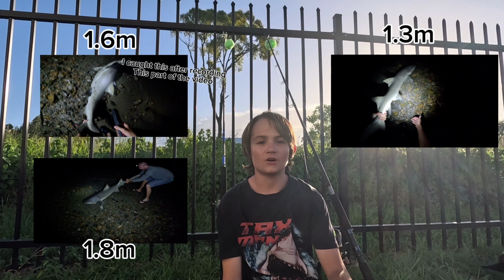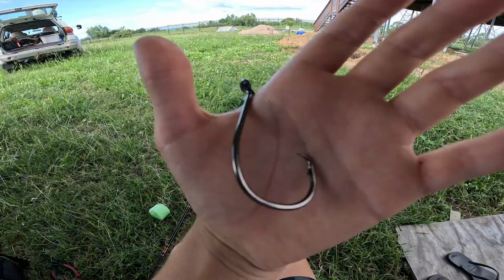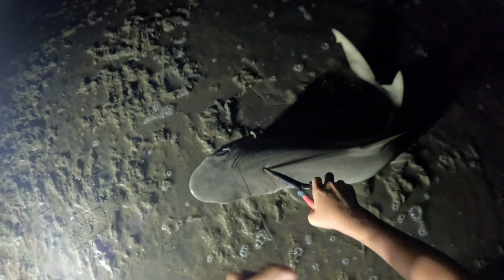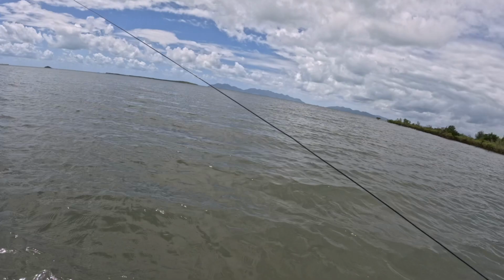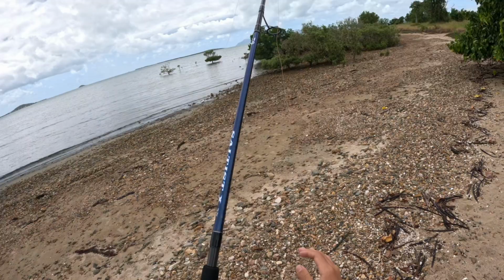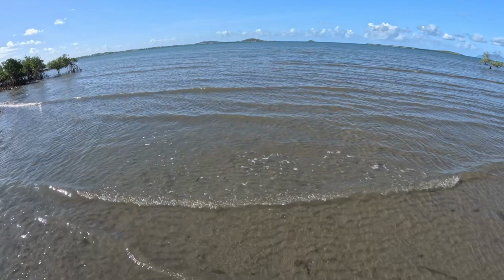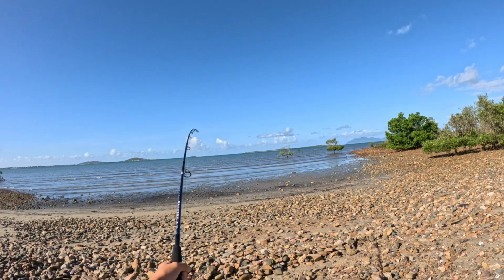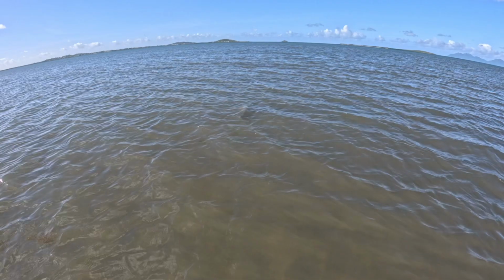Landbased Shark Fishing In Bowen Queensland! - new setup - Fishing In Bowen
Hello everyone
In todays video I spent a week or so shark fishing here in Bowen Queensland  and pulled in a few nice catches such as a bull and lemon shark on the brand new setup, I hope you enjoy and cinsider liking the video thanks

Sorry about not uploading in a while I’ve been struggling to catch many fish and los tall my footage of some previous shark fishing

Setup I used in this video

Rod : Daiwa 23 Saltist x 7’6 pe 5
Reel : Shimano Saragosa 8000
Braid : Shimano grappler 73lb
Mono leader : black magic 100lb supple
Wire Leader: 150lb nylon coated
Hooks : Gamakatzu 10/0

Bowen Queensland, Landbased fishing, shark fishing, big fish, fyshlur, bull shark